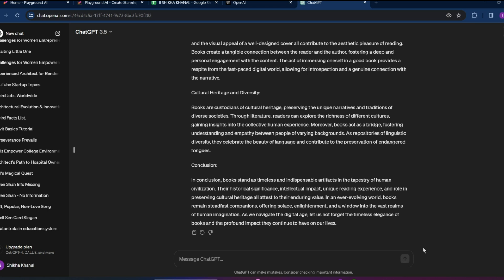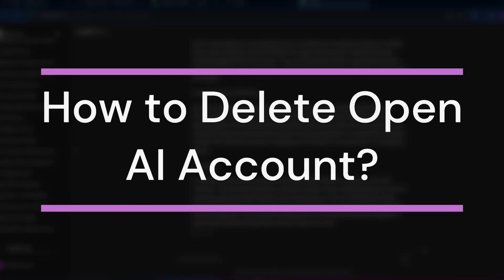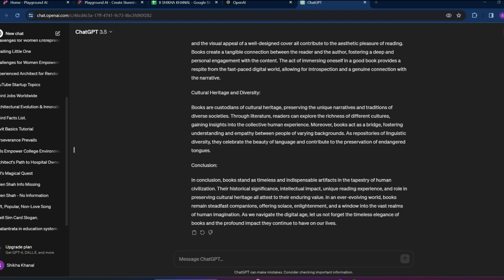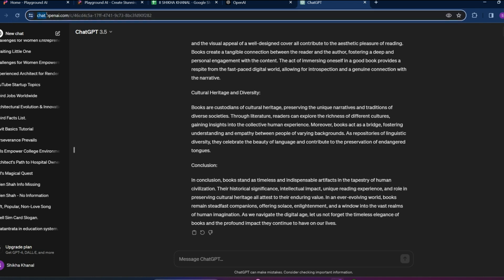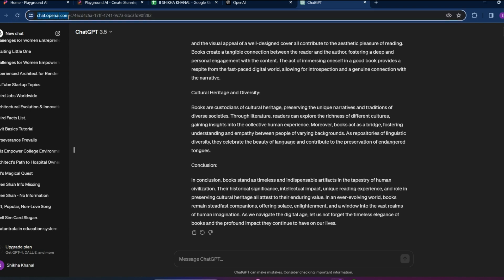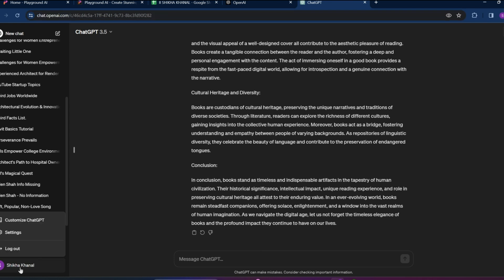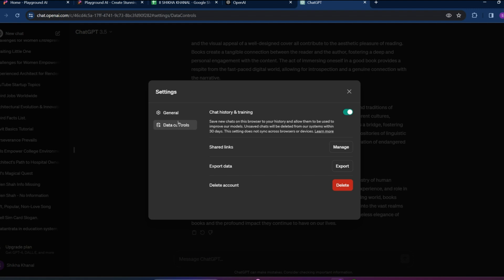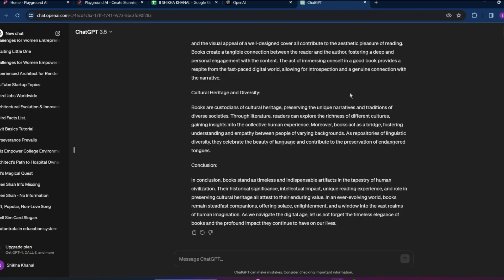How To Delete OpenAI Account 2024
How to delete or deactivate chatgpt openai account? In this video, we'll walk you through the process of deleting your OpenAI account, which will also remove any associated ChatGPT data. We'll discuss what to consider before deleting your account, such as any saved projects or previous interactions you might want to keep, and then guide you through contacting OpenAI's support team to initiate the account deletion process. Remember, deleting your account is permanent, so we'll make sure you understand exactly what information will be erased before you proceed.